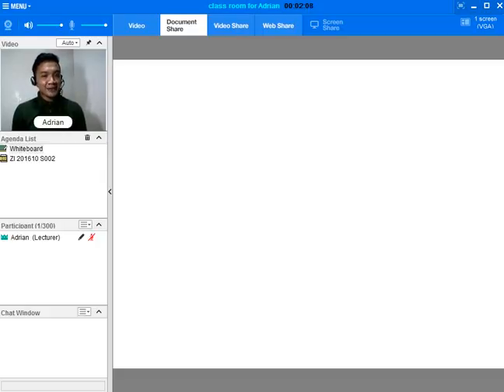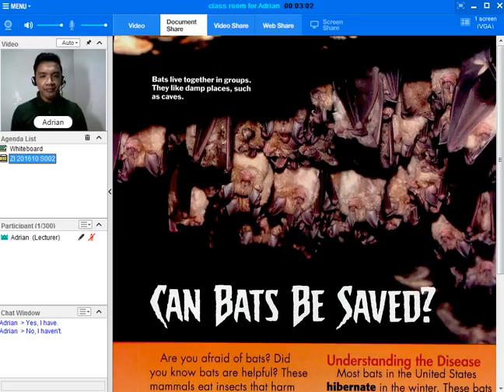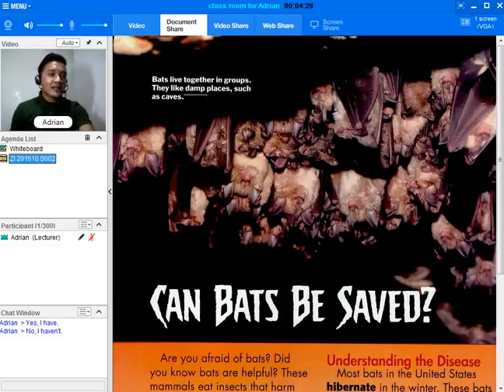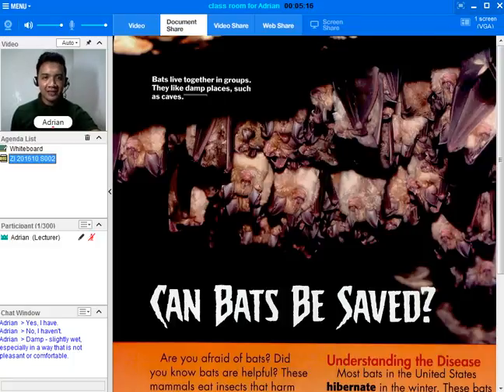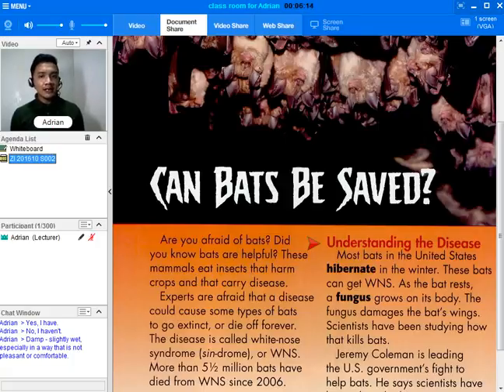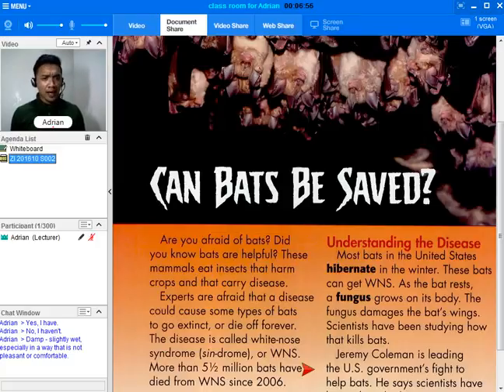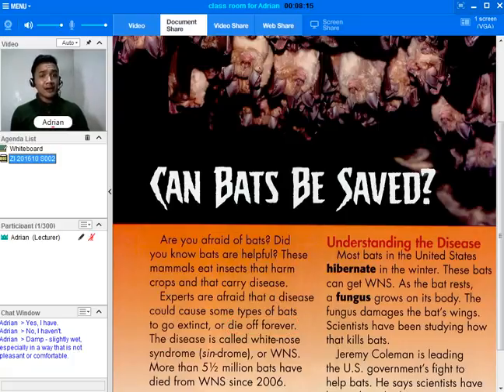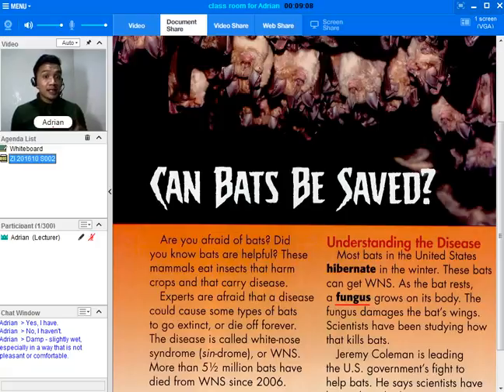Teacher Adrian ZI_The Battle for Bats_October18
Bats have balltles, too! Know why in this video by Teacher Adrian.